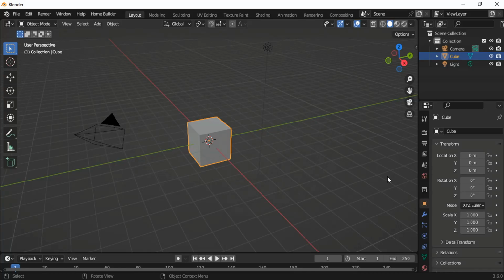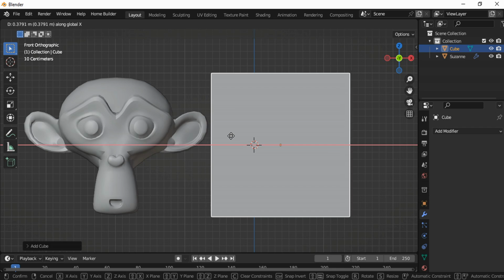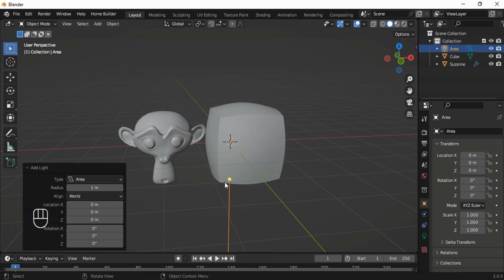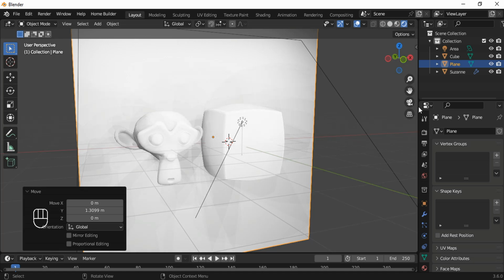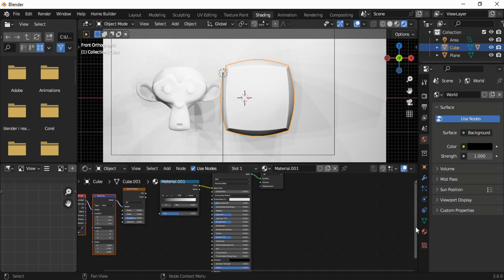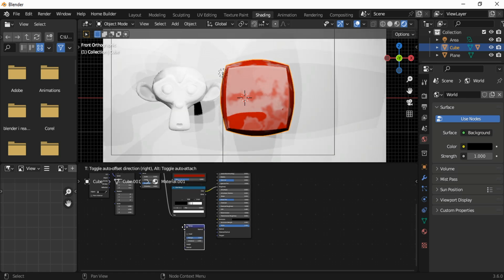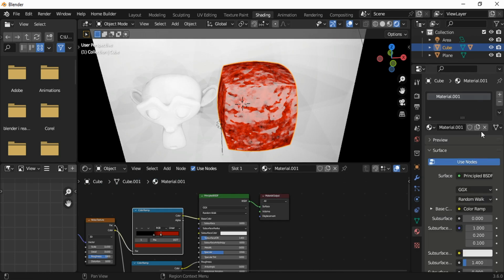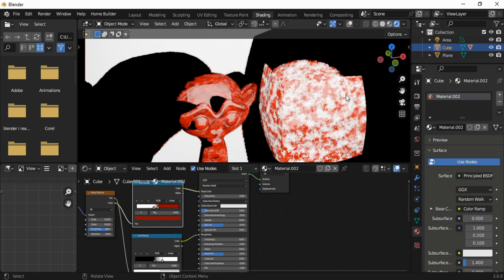How_to_create_a_Blood_rust_material_in_blender